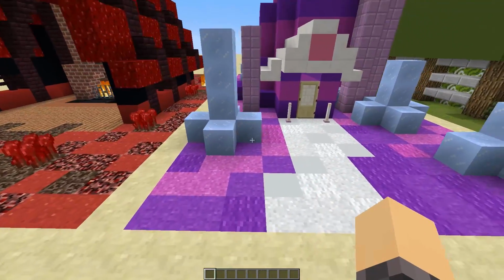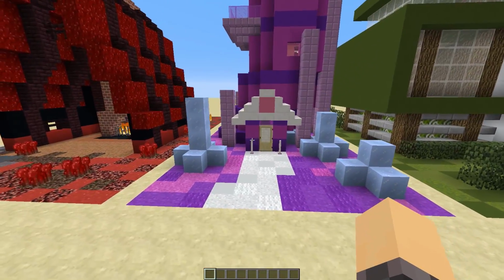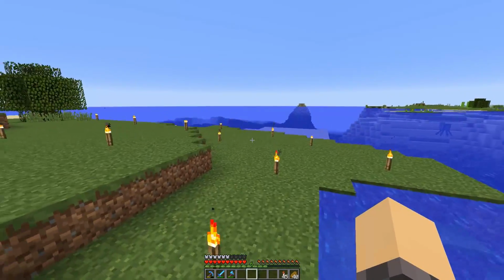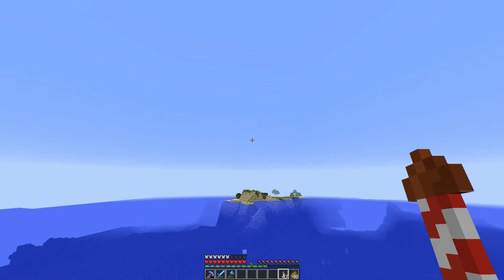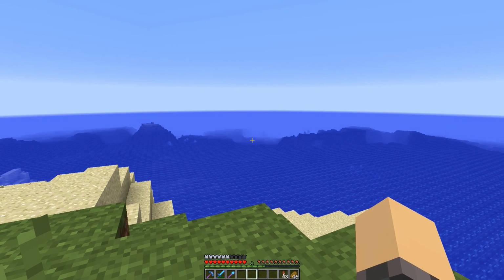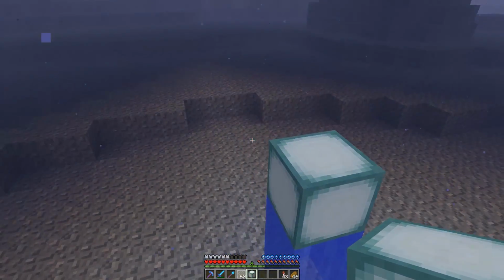NEW SNAPSHOT THOUGHTS! | Minecraft with Kibitz #3 🌟🌈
Playing our singleplayer world today and looking at the latest snapshot from Mojang and giving some thoughts on the new updates and changes! After that I show you guys a cool way you can prepare for it in my world!